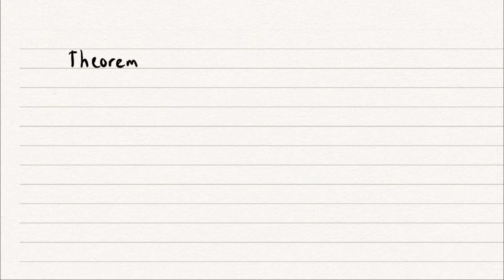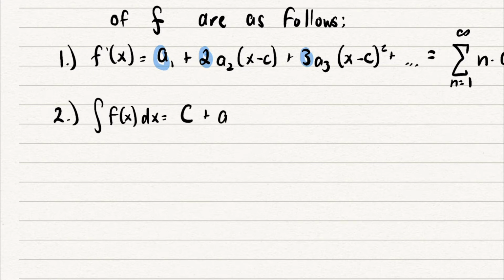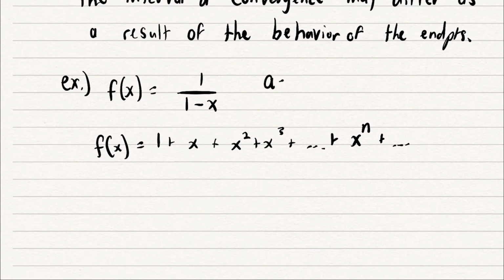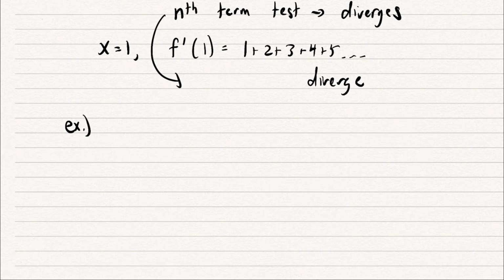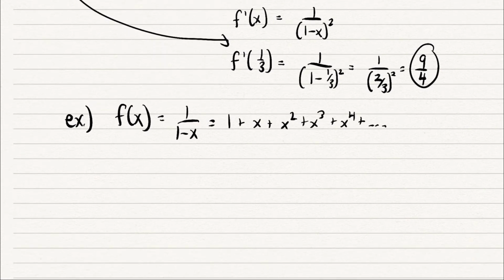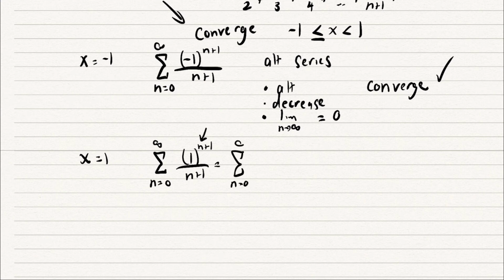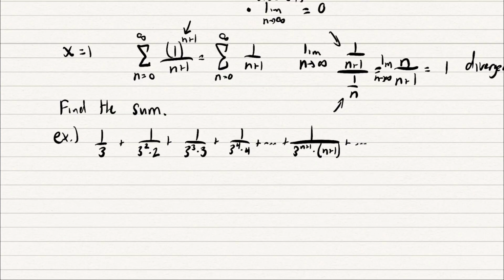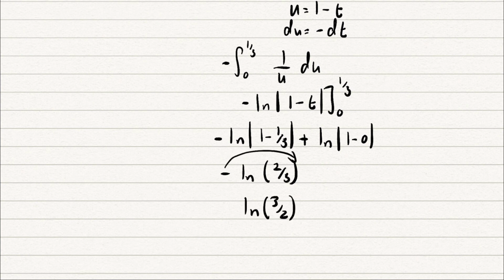Taylor Series Derivatives and Integrals